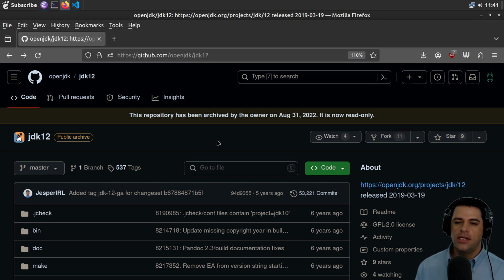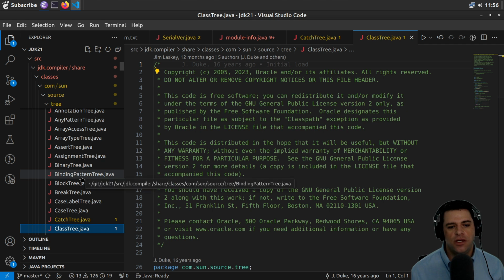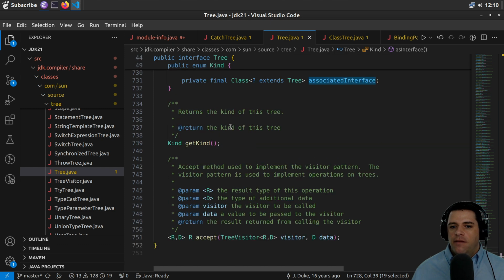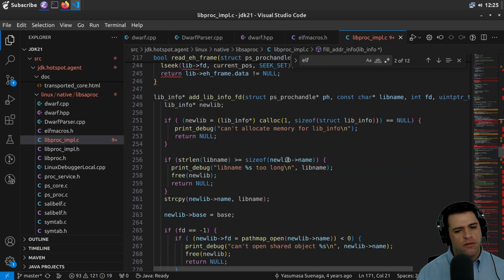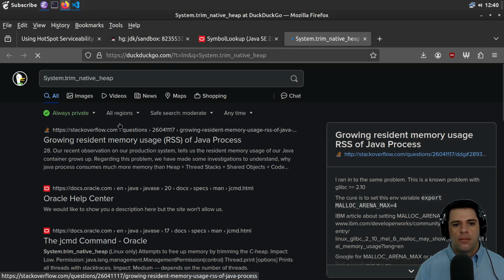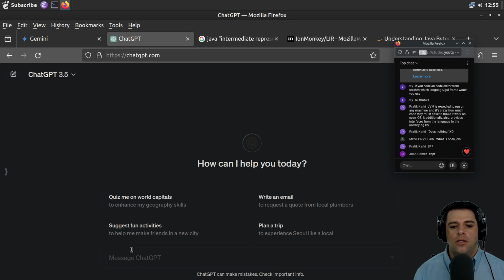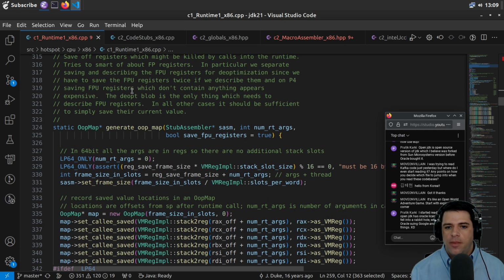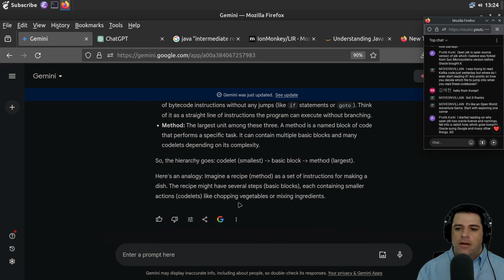OpenJDK: Let's read the code!